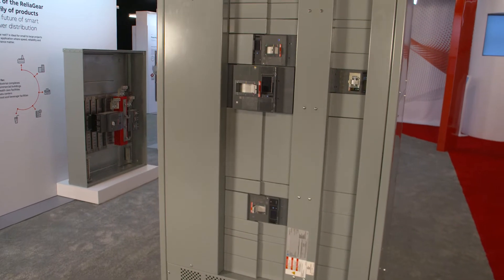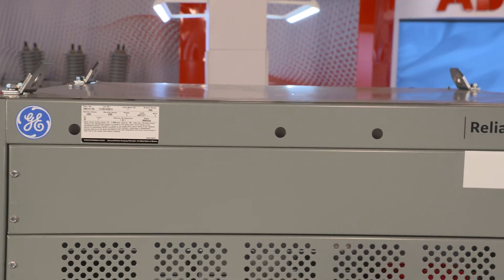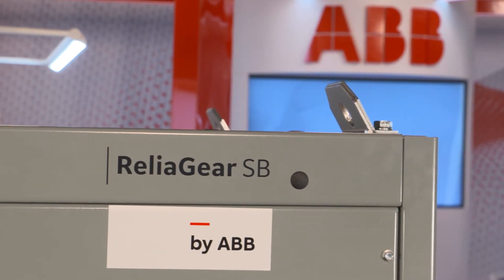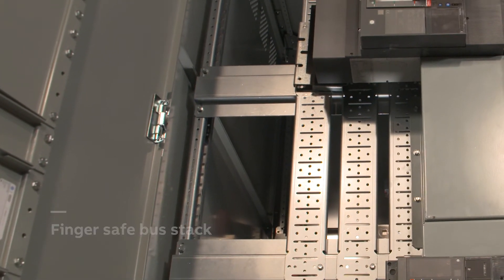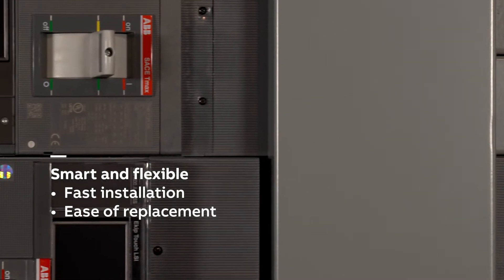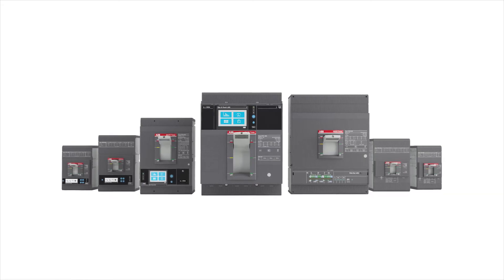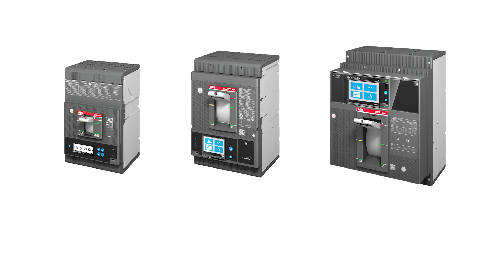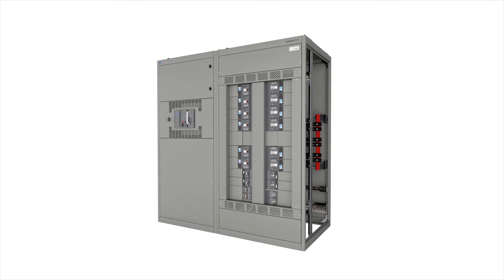ReliaGear™ SB Switchboard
ReliaGear™ SB features a safer, more reliable design and groundbreaking Tmax® XT plug-in circuit breakers to dramatically save time, labor, and cost while helping to ensure greater energy efficiency and reliability.